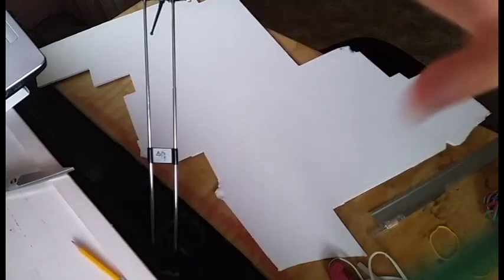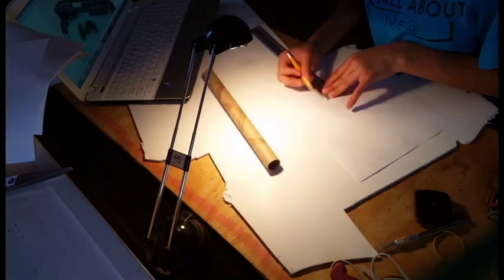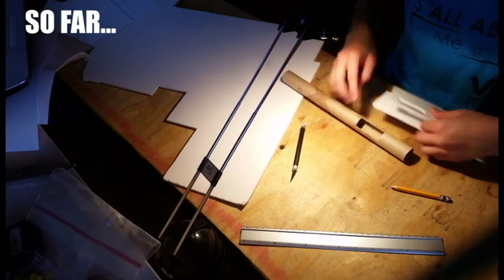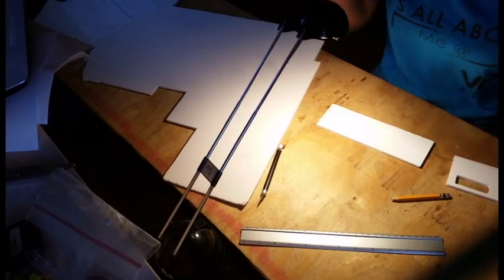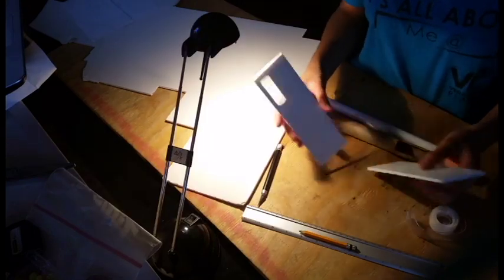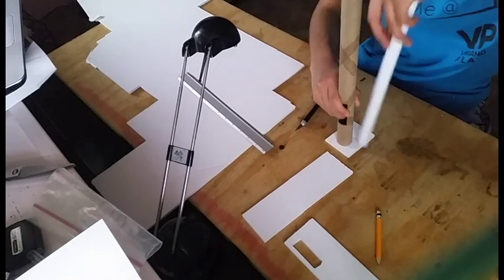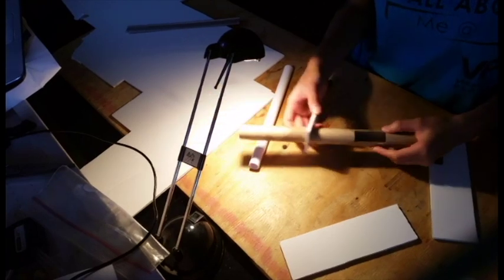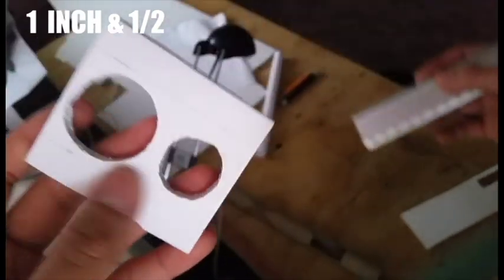Making a Cardboard Shotgun PART 1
This is my first video where you can see me do something productive in a way.. but anyways I recorded with my phone :'v I'M SO SORRY for the bad quality. Also, don't mind my weird pajama pants :l , my hair gets in the way a little through out the video too :l

my veins look like they are about to pop out sorry about that :l

Credits to backround music (this is where i got all my backround music):

LIKE THIS VIDEO IF YOU WANT A PART 2!!   im gonna upload it anyways :'v